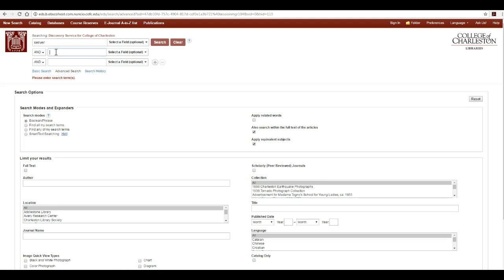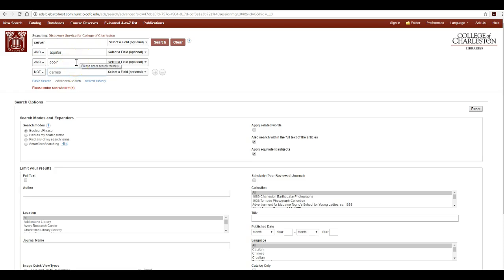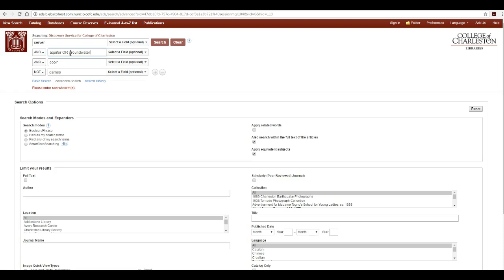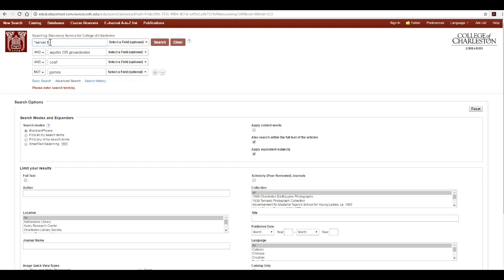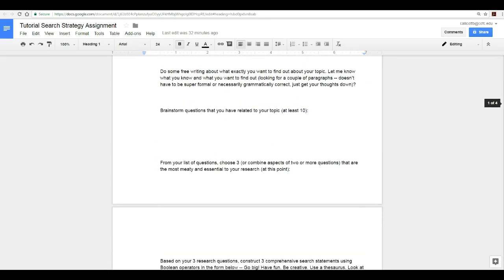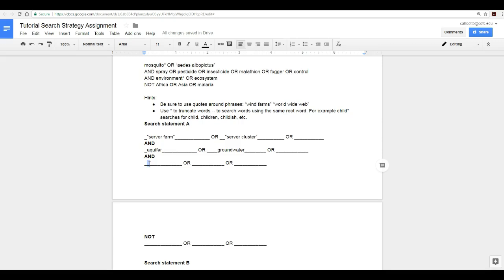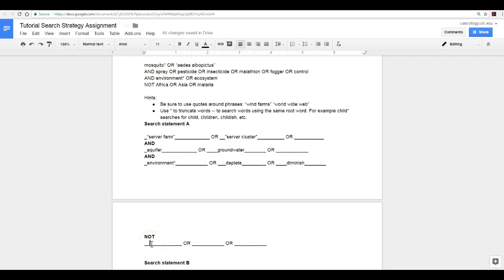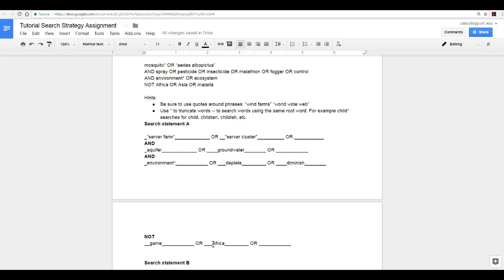Search Strategy Assignment Tutorial